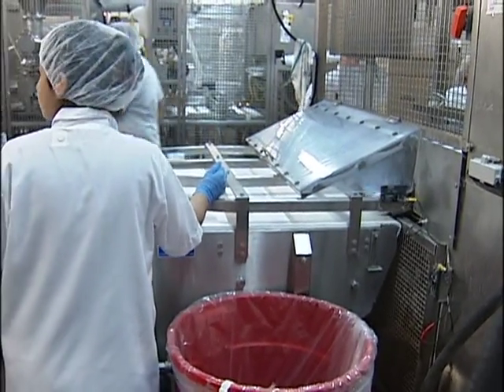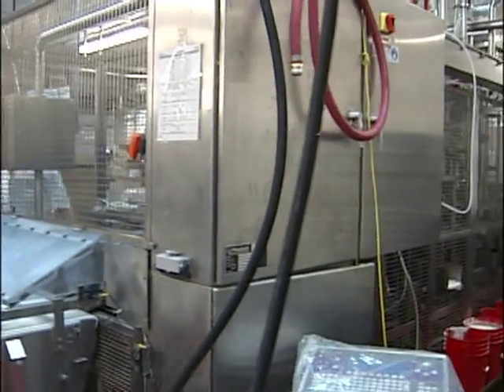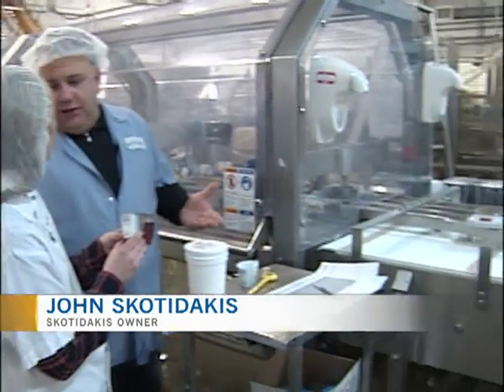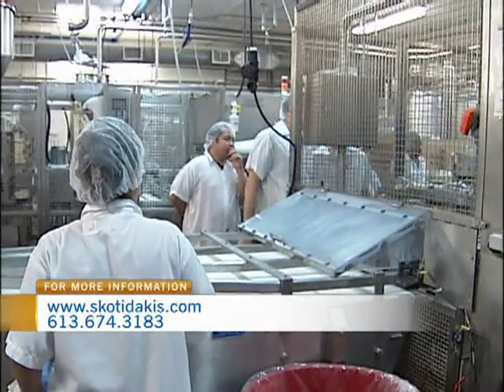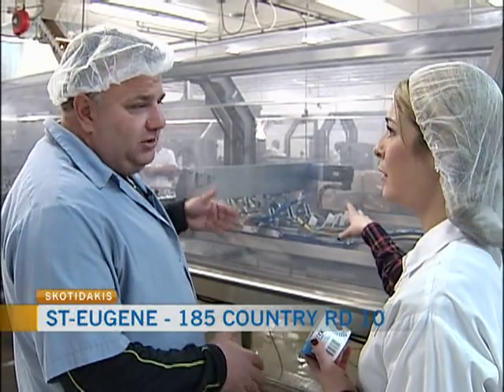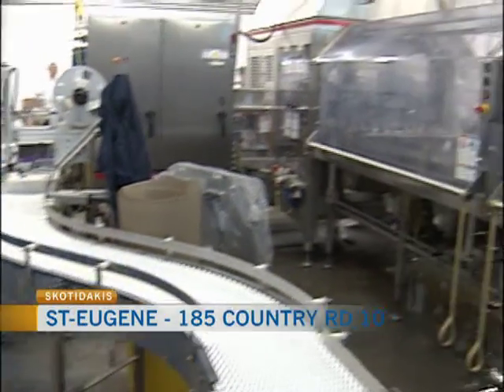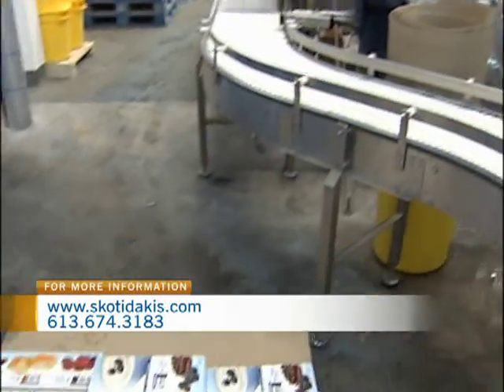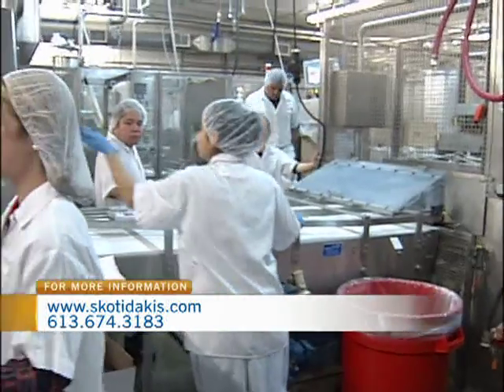Skotidakis Goat Farm 3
Melissa Lamb is at Skotidakis Goat Farm in St-Eugene to see what goes on at the Farm and how some dairy products are made.